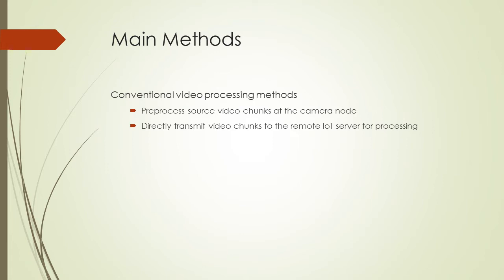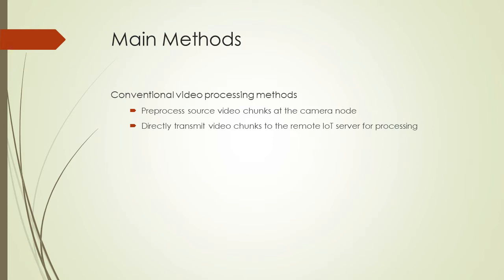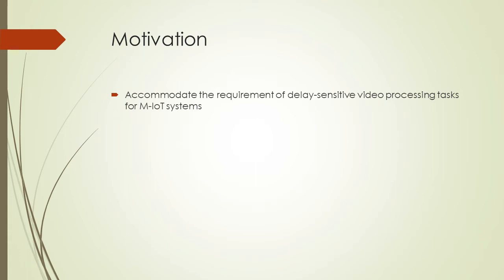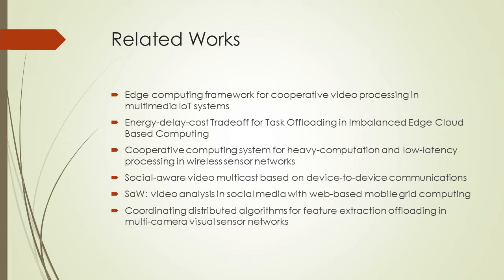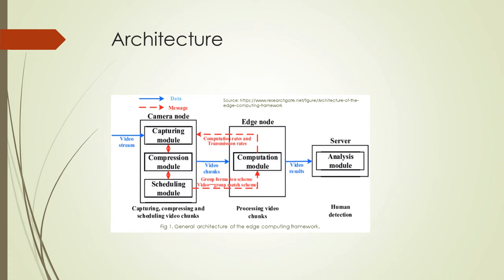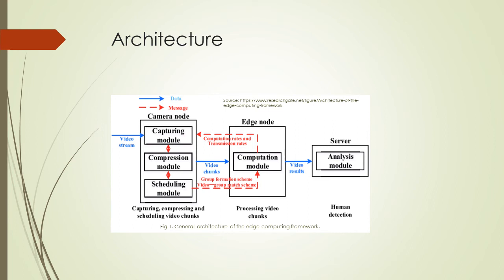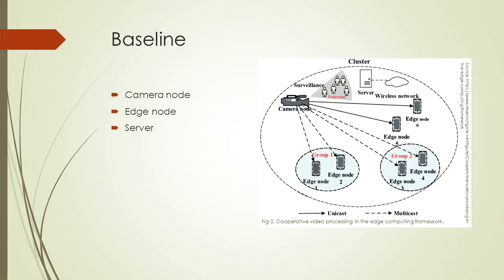MM presentation1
CSC561 Course project presentation on Cooperative Video Processing